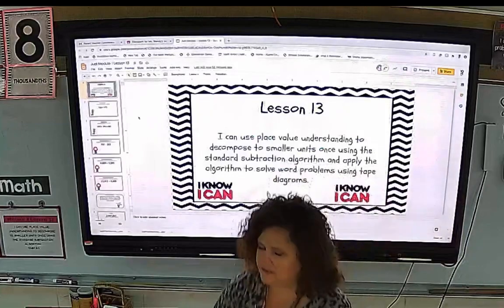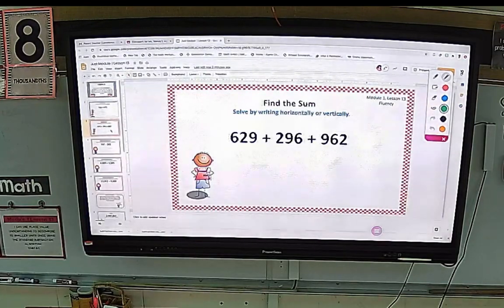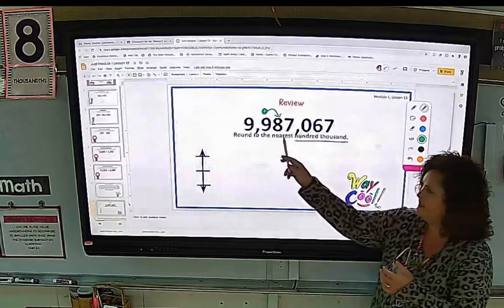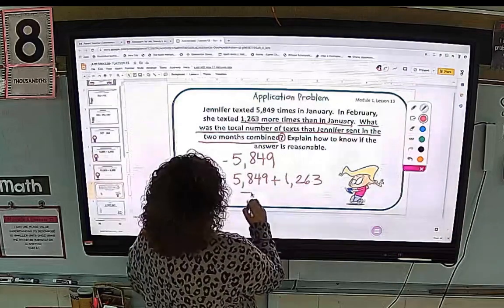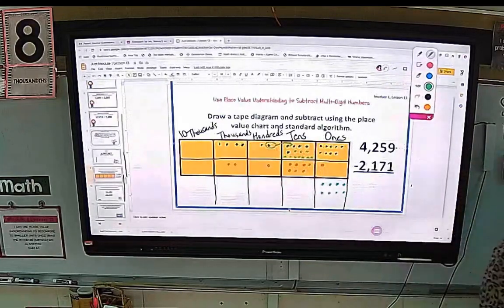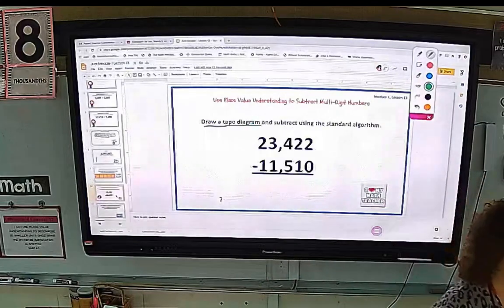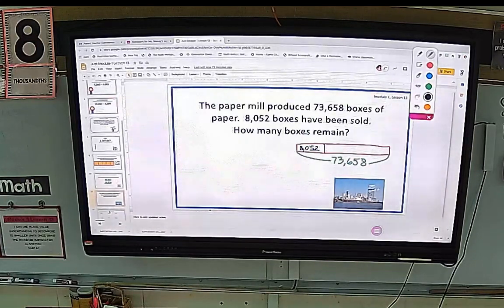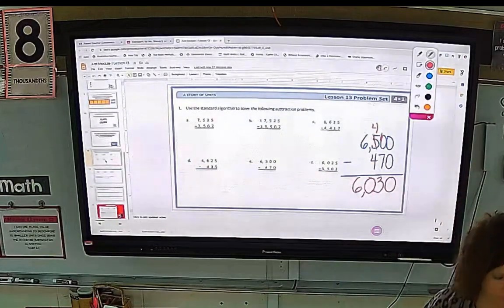Ms. Wendy's Video: Module 1 Lesson 13